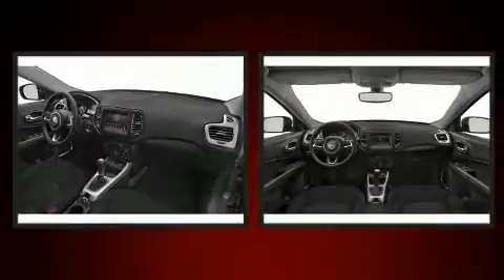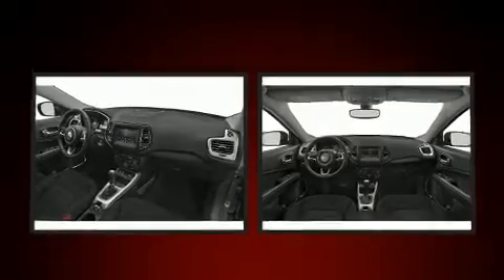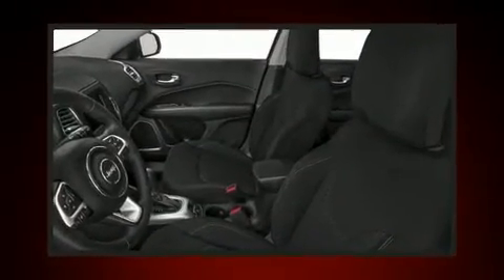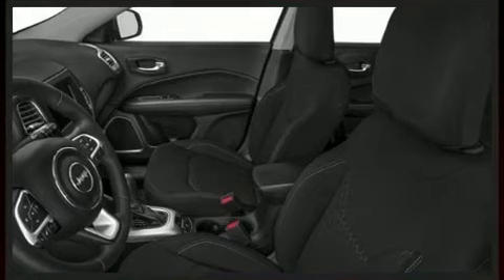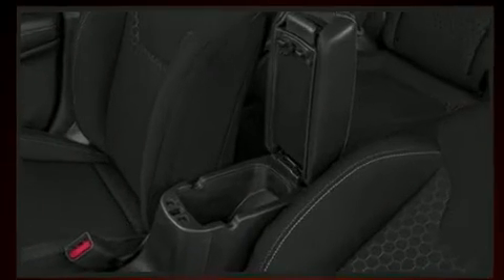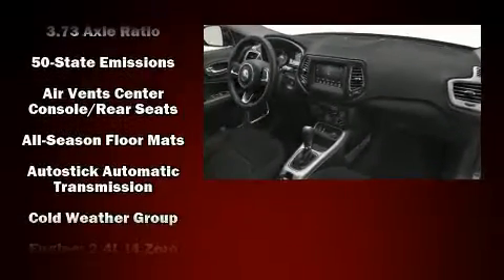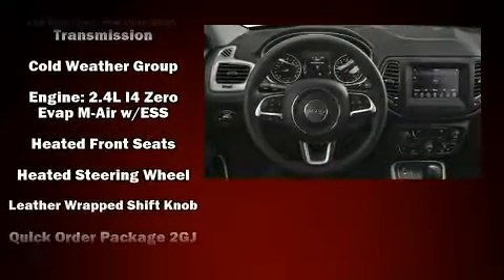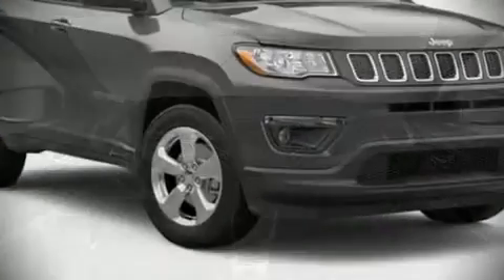2020 Jeep Compass LATITUDE 4X4 in Lynnfield, MA 01940-2315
Outstanding design defines the 2020 Jeep Compass. Smooth gearshifts are achieved thanks to the 2.4 liter 4 cylinder engine, and for added security, dynamic Stability Control supplements the drivetrain. Four wheel drive allows you to go places you've only imagined. Top features include front bucket seats, a rear window wiper, a tachometer, a trip computer, heated seats, cruise control, a roof rack, and air conditioning. Jeep ensures the safety and security of its passengers with equipment such as: dual front impact airbags, head curtain airbags, traction control, brake assist, anti-whiplash front head restraints, ignition disabling, and 4 wheel disc brakes with ABS. We know that you have high expectations, and we enjoy the challenge of meeting and exceeding them! Please don't hesitate to give us a call.